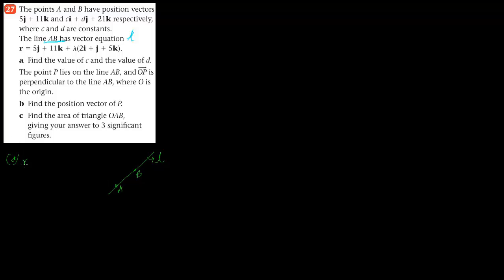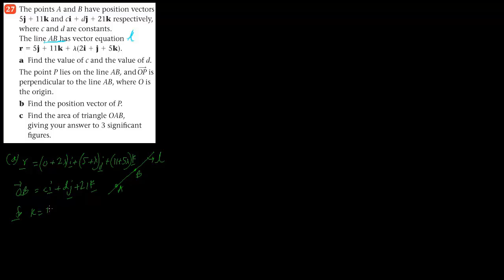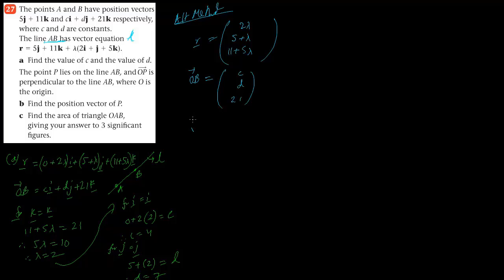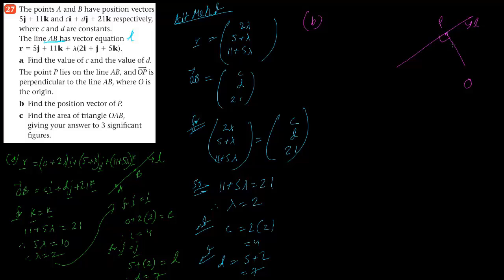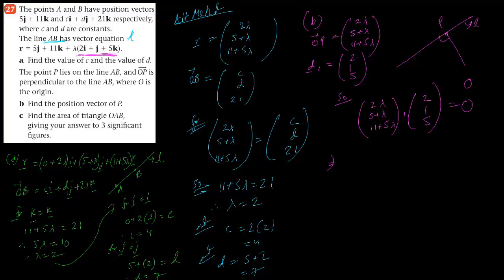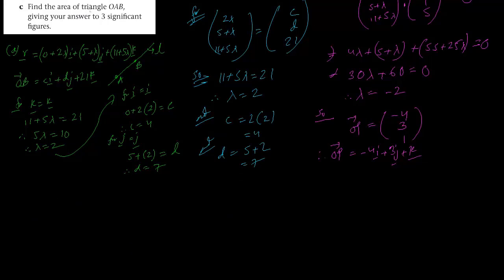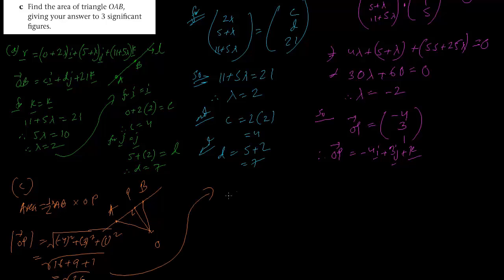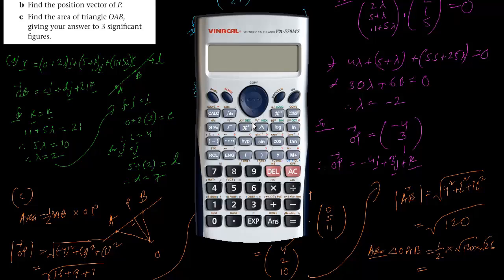C4 Review Ex | Q27 VECTORS (Point Constants, Special Sum, Area)